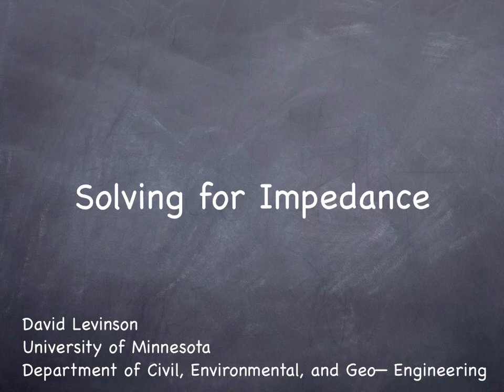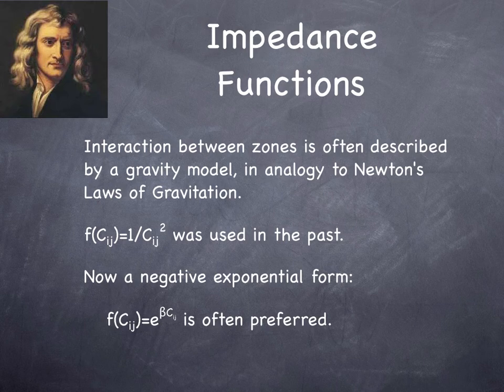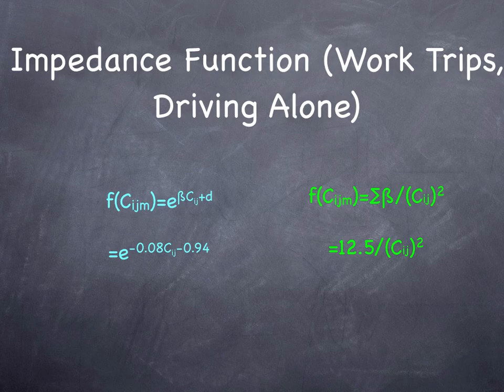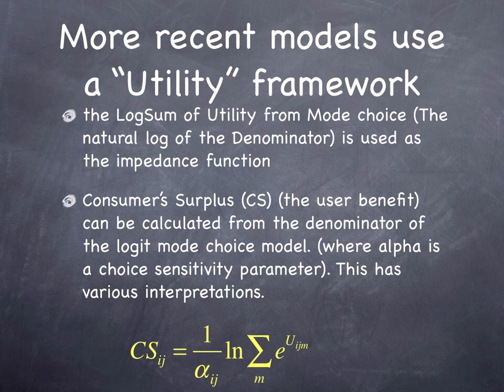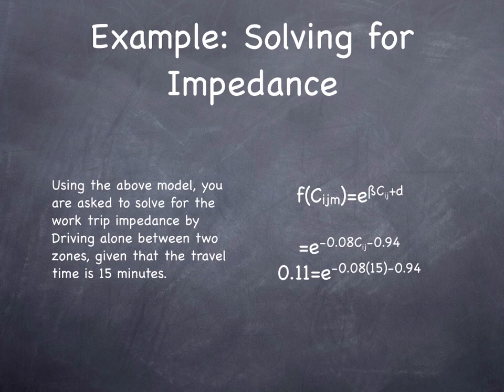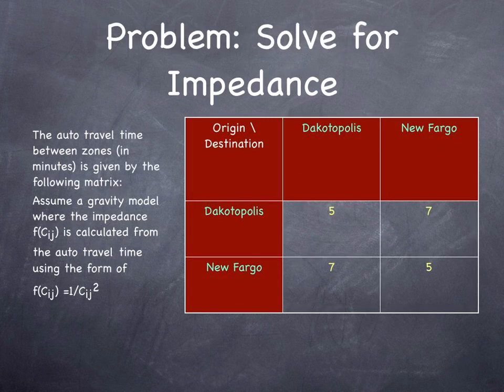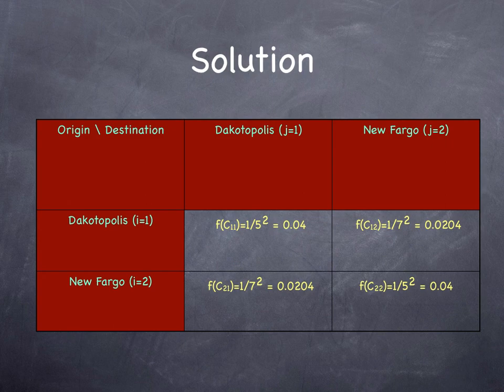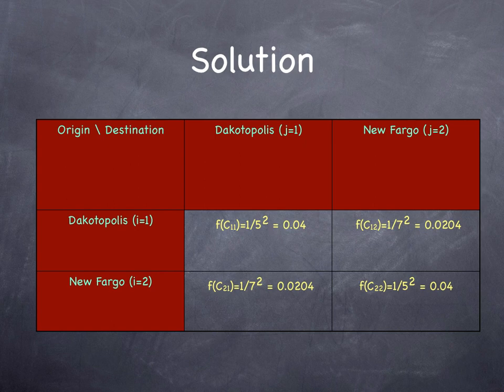Solving For Impedance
Introduction to Transportation Engineering - Solving For Impedance (CE3201 P1 07 c)